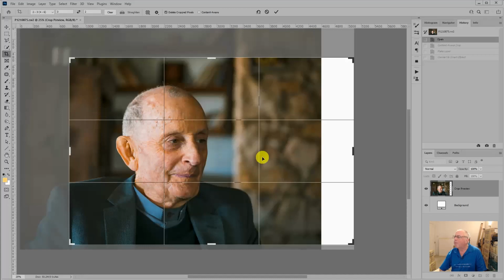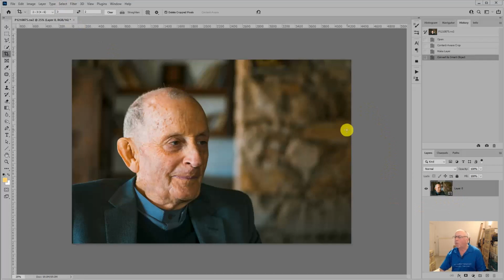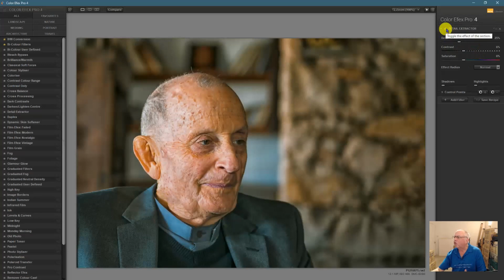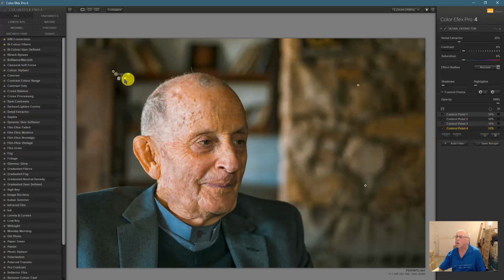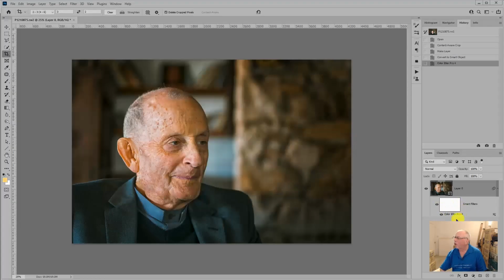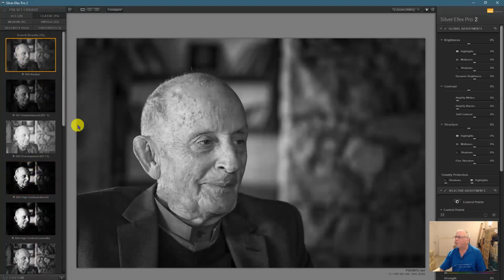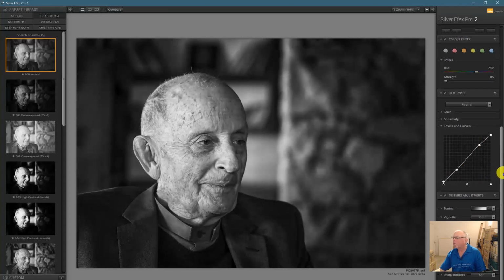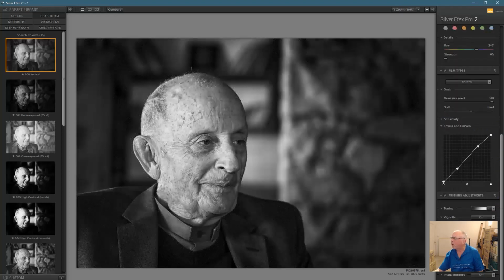Using Nik Effect Collection to Create Black & White Portraits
I'm going to show you how I use the Nik Effect Collection to create punchy black & white images. This image was taken by Steven J Burrell & is edited with his permission